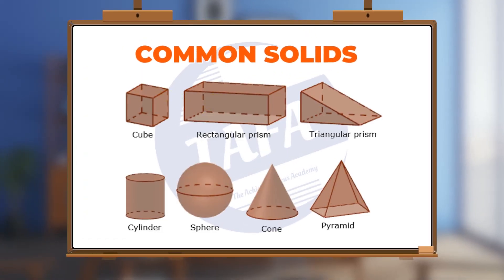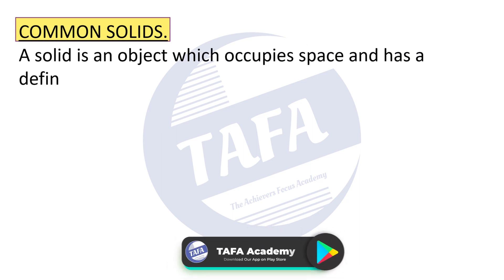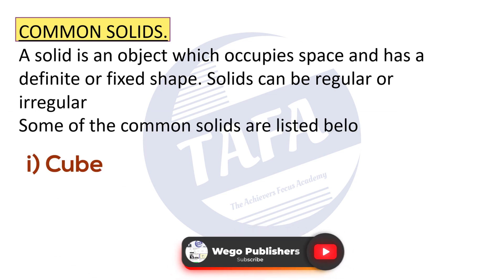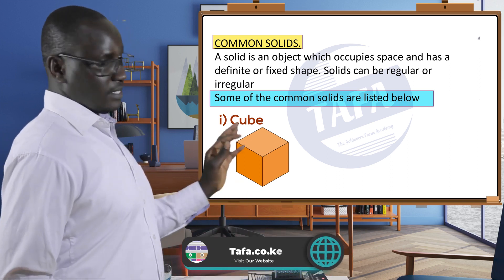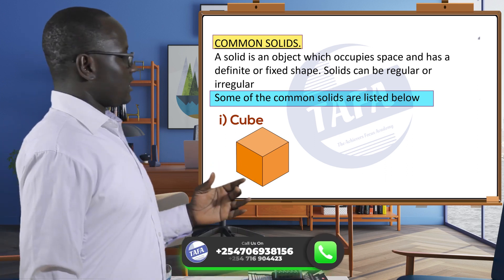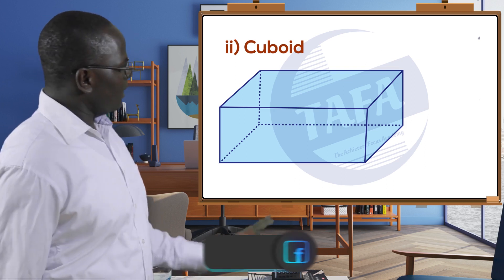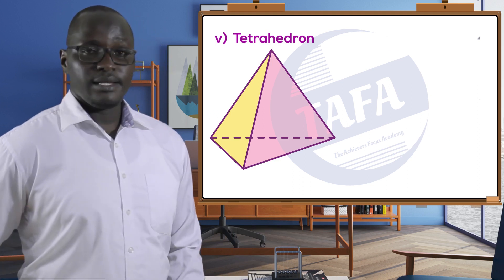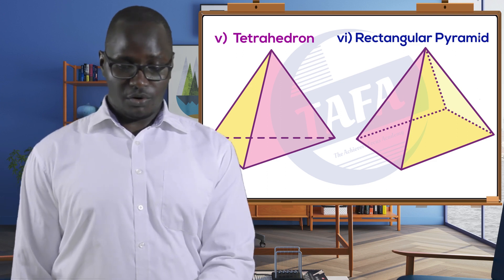FORM 1 MATHEMATICS - COMMON SOLIDS - THE ACHIEVERS FOCUS ACADEMY (TAFA)